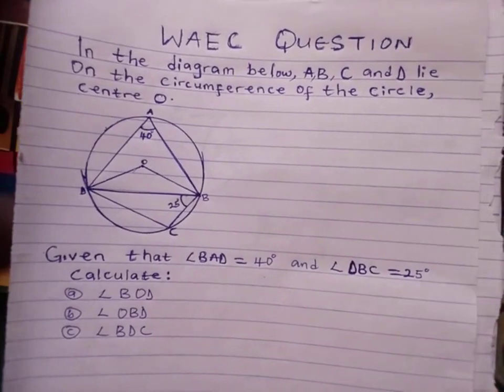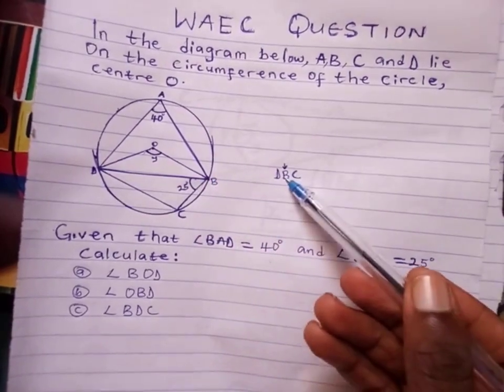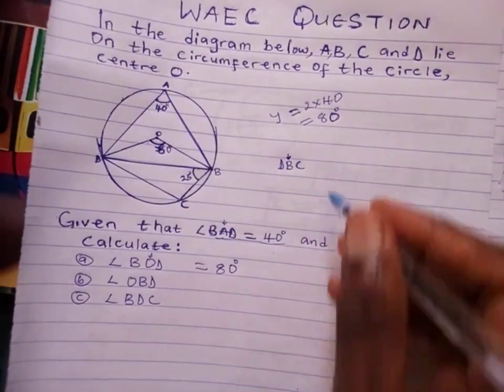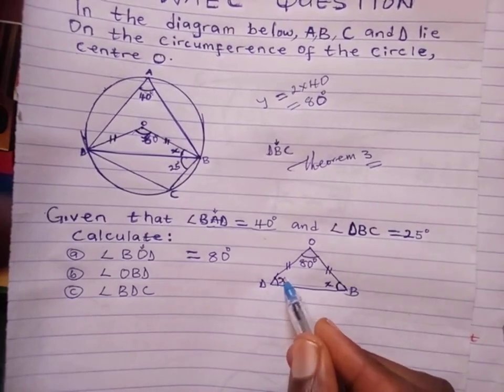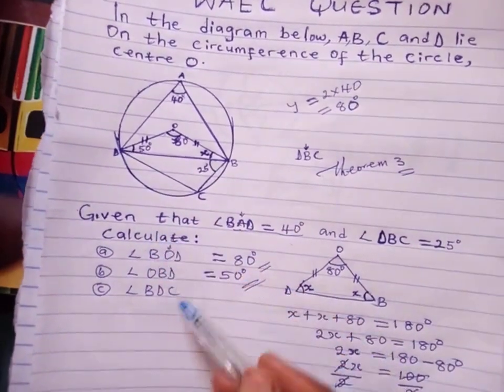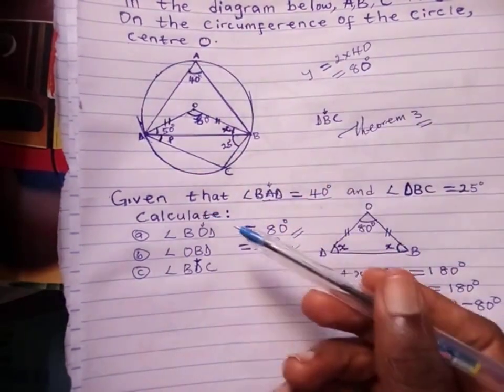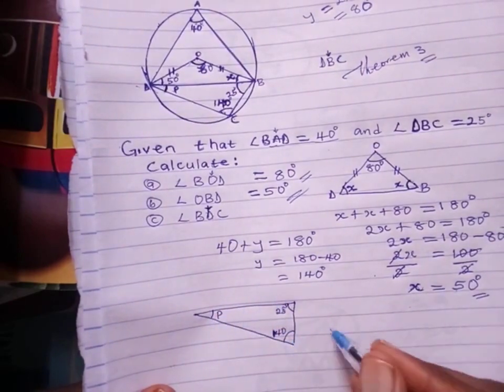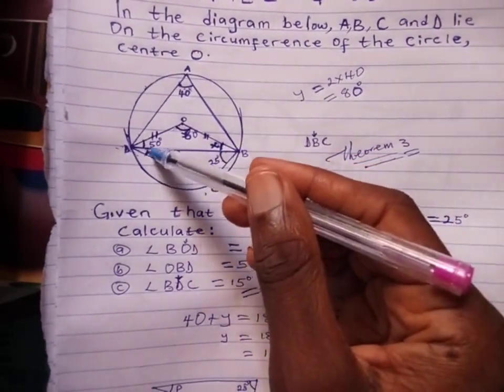WAEC CIRCLE THEOREM PAST QUESTION SOLUTIONS | CIRCLE THEOREM SOLUTION MADE EASY | EASY MATHEMATICS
WAEC Math Solution | Circle Theorem Past Questions

Link to the last lesson: THE TEN THEOREMS OF A CIRCLE

1. Get ready to master Circle Theorem with our comprehensive solution! In this video, we'll work through past WAEC questions, providing clear explanations and step-by-step answers. Perfect for exam prep or revision. Watch now and boost your confidence!

2. Struggling with Circle Theorem in WAEC Math? We've got you covered! Our video provides a detailed solution to past questions, helping you understand and apply the concepts. Watch, learn.